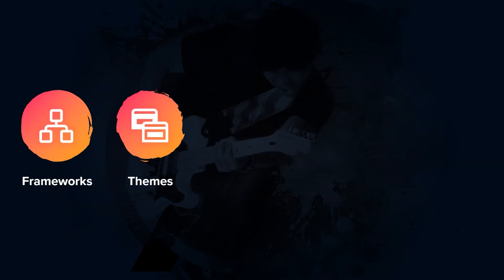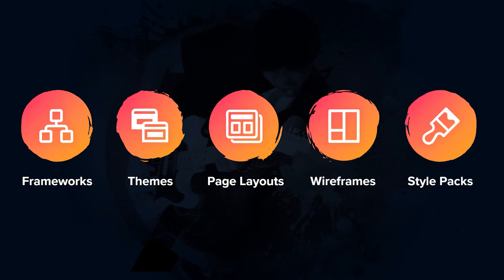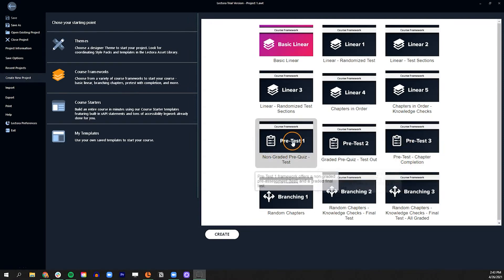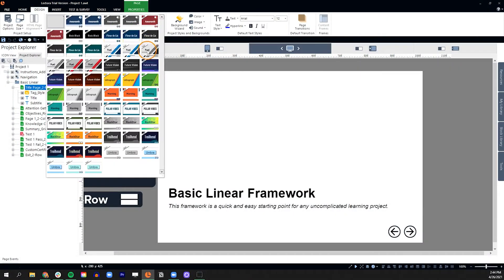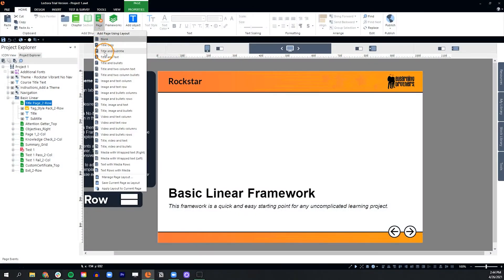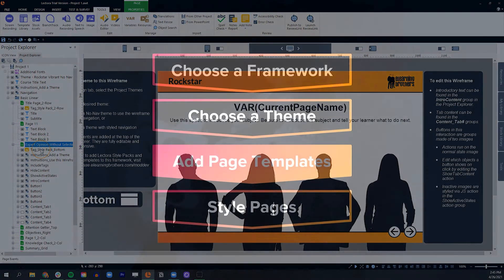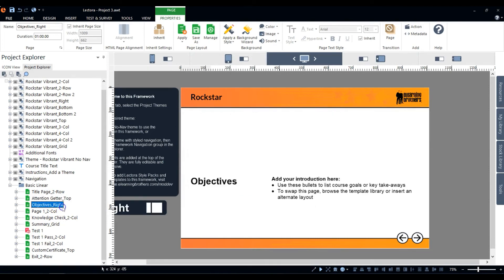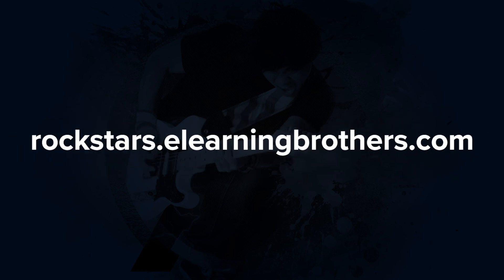Modular Development (ModDev) in Lectora - Overview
In this video you'll get a crash course in Modular Development (ModDev) in Lectora.